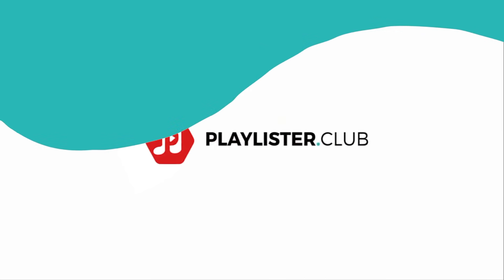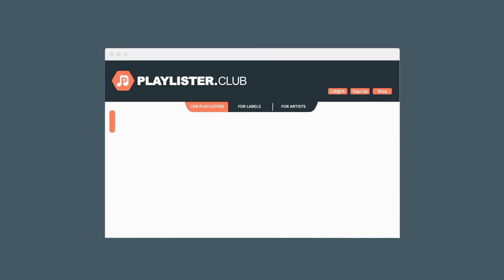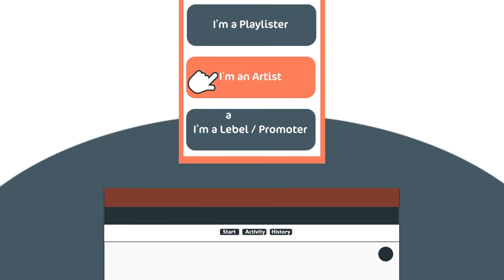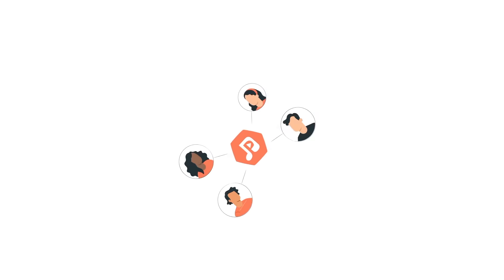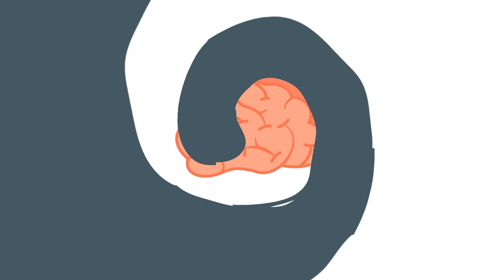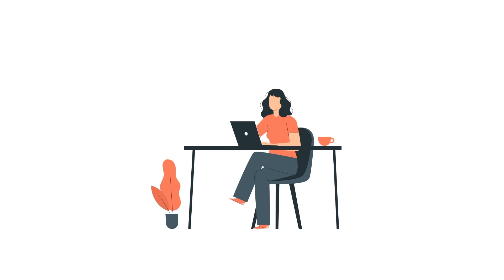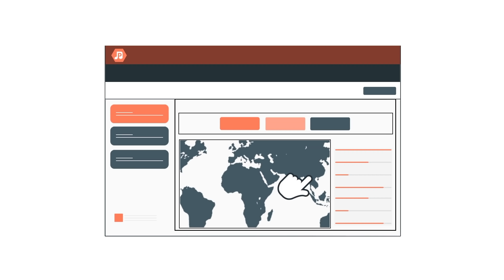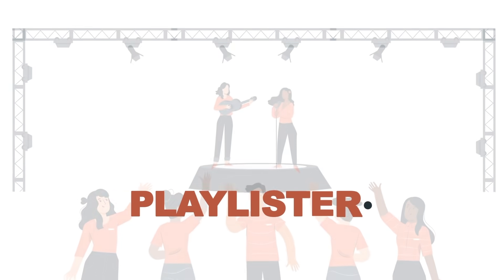Playlister.Club: Music Discovery, Re-Imagined.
+35,000 playlists, only $40 per month. Start your membership now

Playlister.Club provides artists & labels with access to an ecosystem of the world's leading playlisters, and empowers them with tools to fuel their marketing on our platform, and beyond.